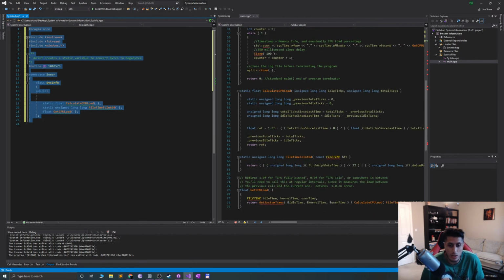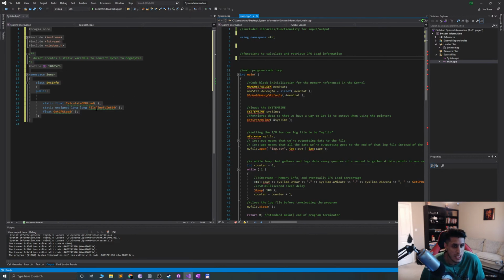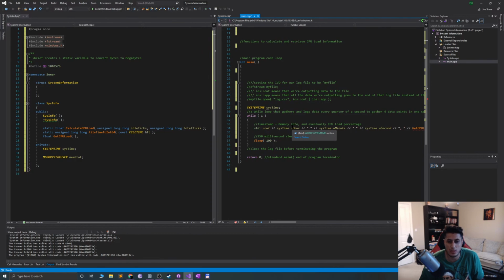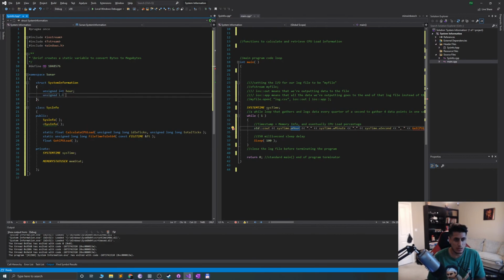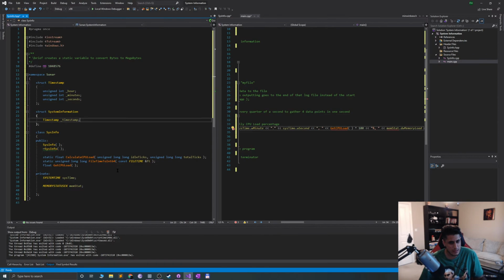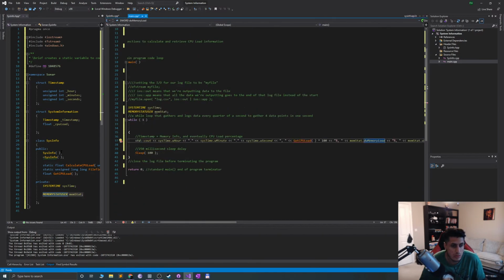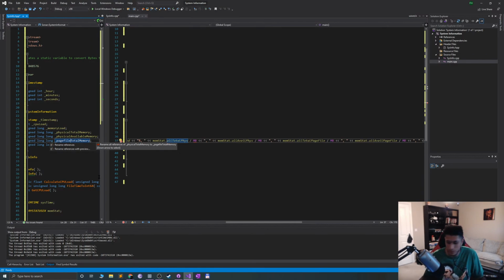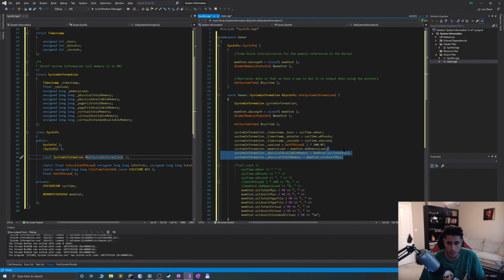Coding A Game Engine Livestream Part 166 - GUI (ImGUI Doom Style FPS Counter) Part 89